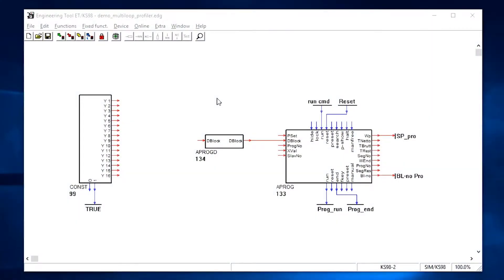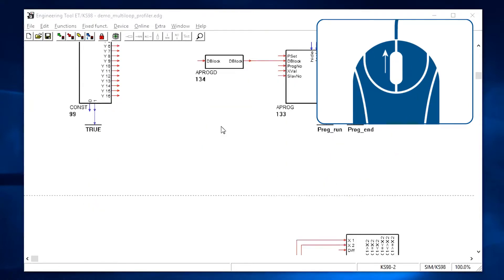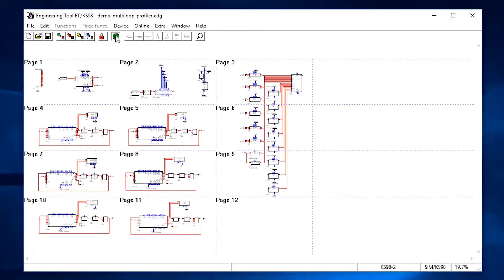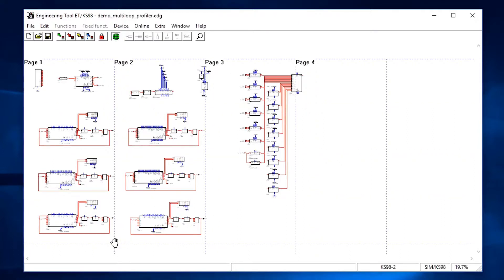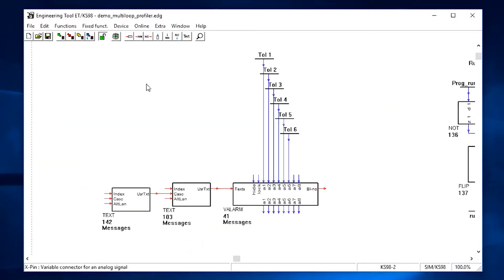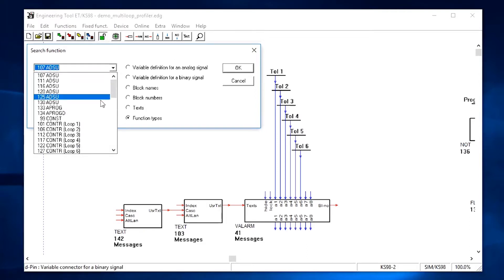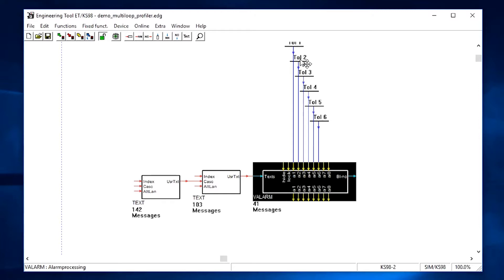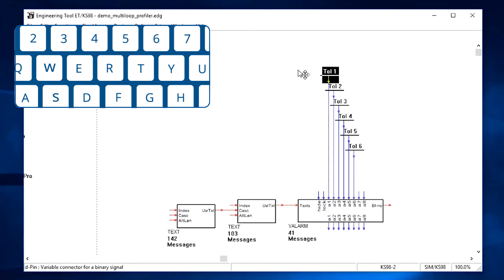KS98-2 Engineering Tools Tips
Part 4 of 4 in the series explaining the KS98-2 tools and software to help you get the most from the controller.
Some helpful tips & tricks to remember when using the KS98-2 engineering tool to get more out of the features & track more complicated engineering programs.